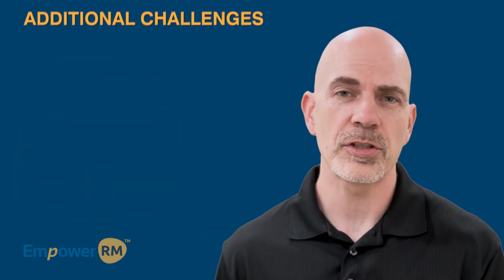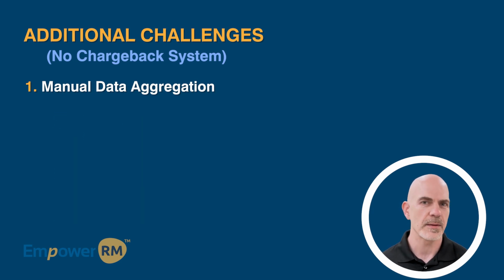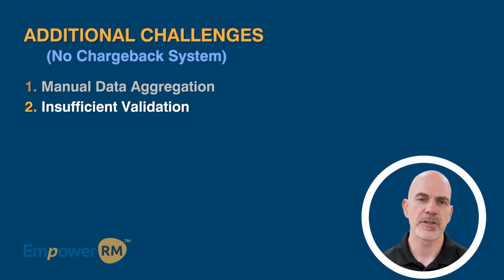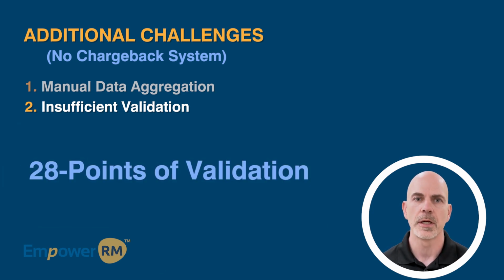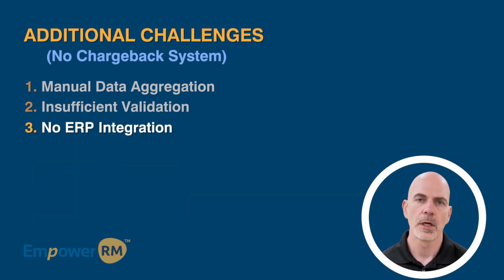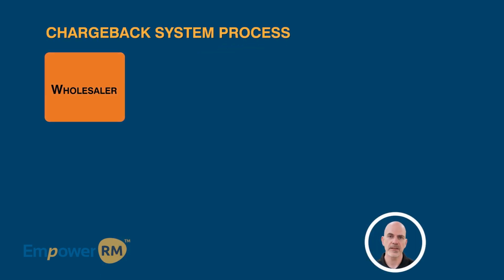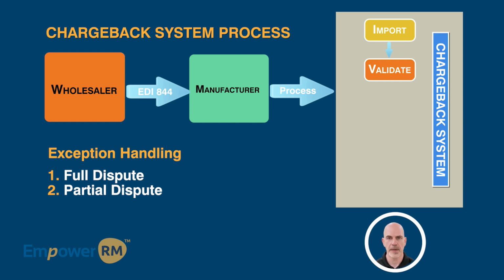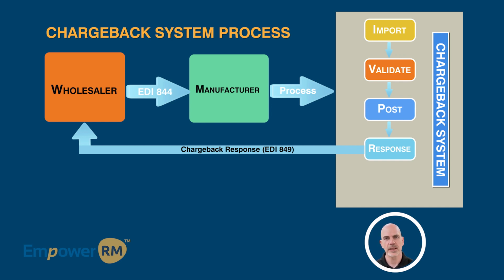Top 5 Chargeback Mistakes Pharma Manufacturers Make [CHARGEBACK EXPLAINED] — Part 5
In this eye-opening YouTube video, we delve into the world of pharmaceutical manufacturing to uncover the Top 5 Chargeback Mistakes that Pharma Manufacturers routinely make. Chargebacks can have a significant impact on a company's bottom line, and avoiding these common missteps is crucial for financial success in the industry. We'll walk you through these critical errors, explain their potential consequences, and offer practical solutions to safeguard your pharmaceutical manufacturing business. If you're a pharma manufacturer or simply interested in understanding the intricacies of this sector, don't miss out on this enlightening video. Learn from the best and protect your profits.

Mistake #5 — No Chargeback System
⛔️ Is your business operating without a robust chargeback system? If so, you might be unwittingly leaving revenue on the table. Chargebacks are a pivotal part of pharmaceutical operations, and not having a dedicated system can lead to unforeseen losses 📉

Many businesses underestimate its importance, but the cost of overlooking this component can be significant.

💡Dive deep into the intricacies of pharma chargebacks and understand why NOT having a system is one of the gravest mistakes you can make.

🔗 Read more about Top 8 Factors When Selecting Pharmaceutical Chargeback Software

If you are new to our channel, we're happy you clicked on our video! Hope you enjoy today's Video. Please show your love💓 and support🤝 joining "𝐄𝐦𝐩𝐨𝐰𝐞𝐫 𝐑𝐌" community now by subscribing and press (🔔) to join the Notification Squad and stay updated with new uploads✨ If you have any inquiries or requests feel free to leave them in the comments below.

🎬𝐒𝐔𝐆𝐆𝐄𝐒𝐓𝐄𝐃 𝐕𝐈𝐃𝐄𝐎𝐒
Don't forget to watch 📽 Our other videos. Please check them out :